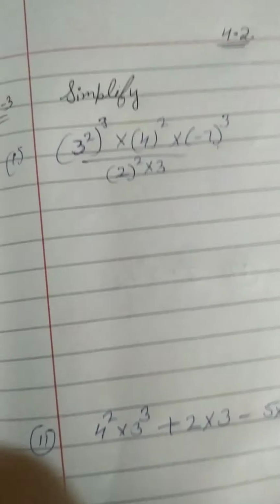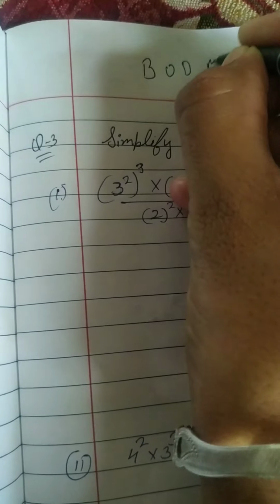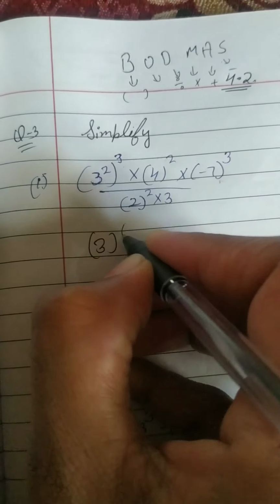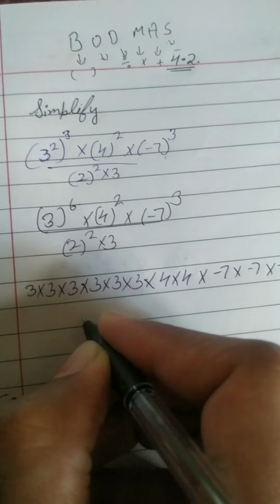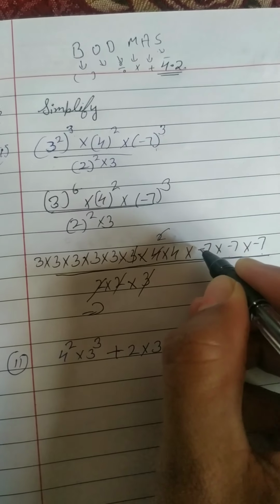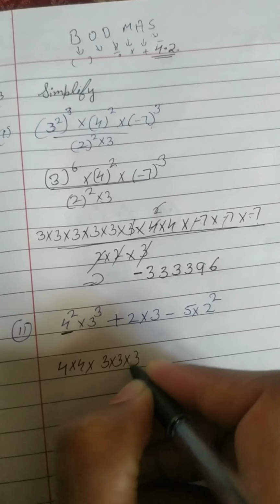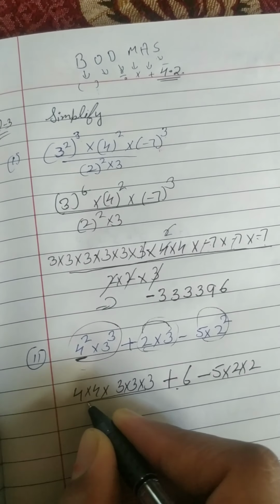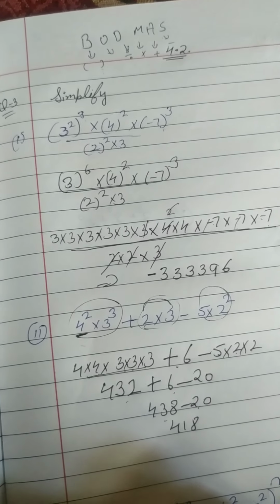7th..Q-3( a to c)